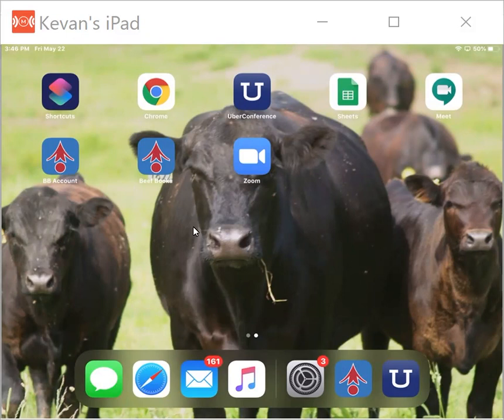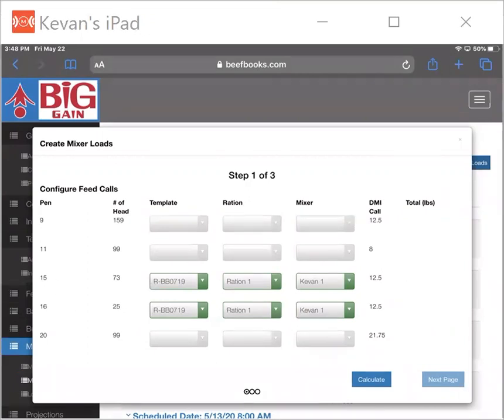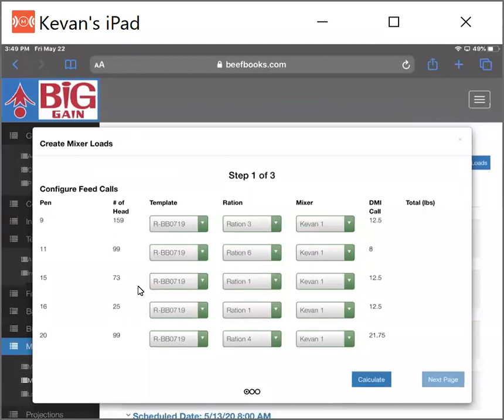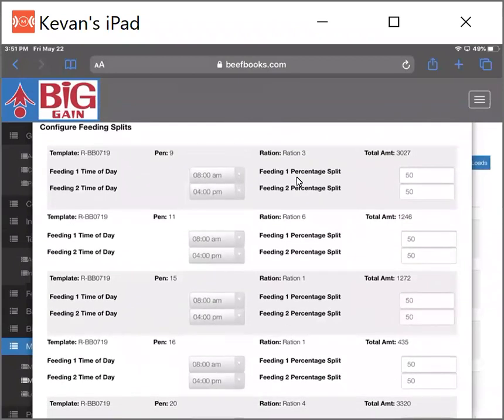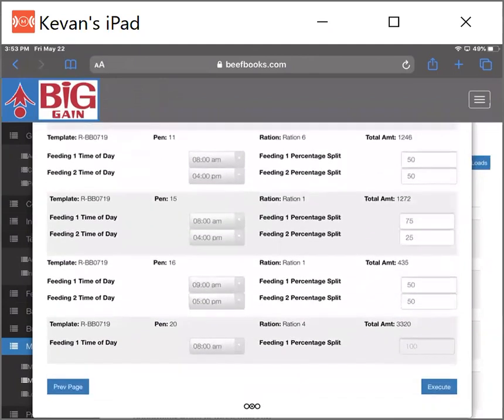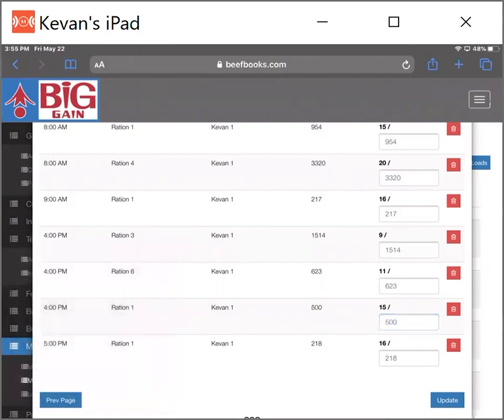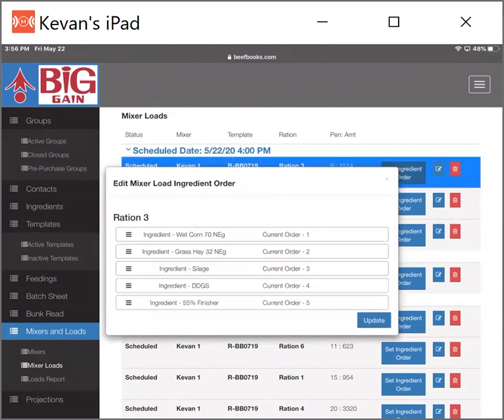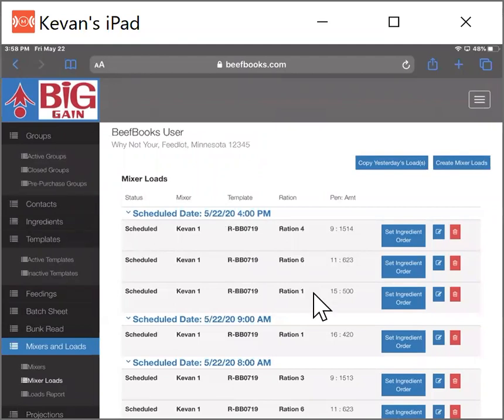Training Module 7.15 (Creating Loads From Bunk Calls Made on App)